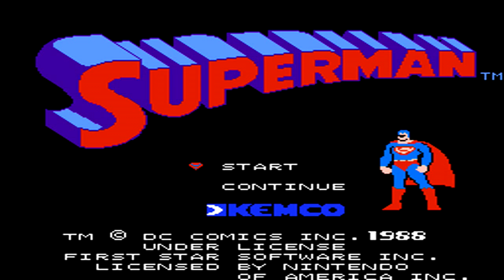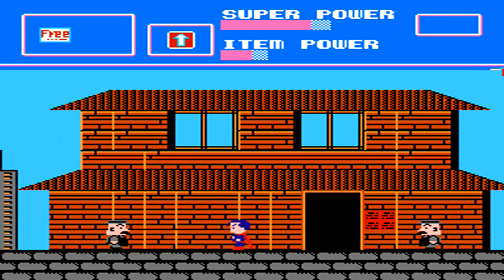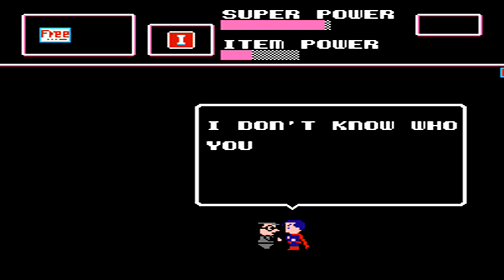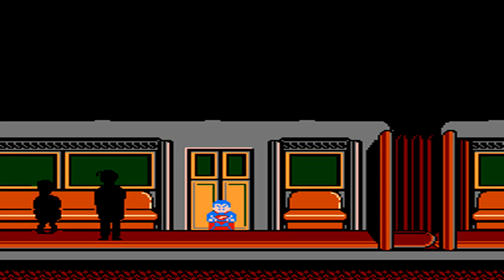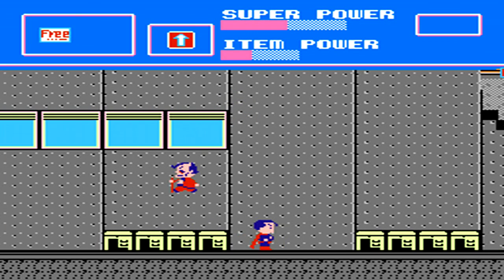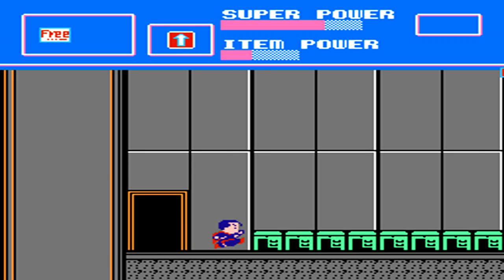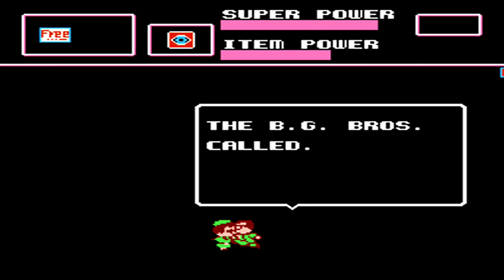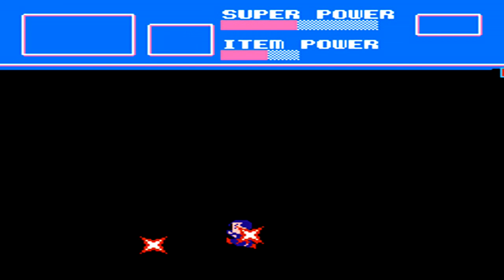SUPERMAN (NES) - PLAY IT THROUGH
Hey everyone on this episode of Play it Through its Superman brought to us by Kemco for the NES. Superman tries some different things from your typical super hero based game however these different things doesn't make the game to much better. The game features five levels or missions to complete throughout metropolis which is a pretty big map to explore the issue is you find yourself traveling through the same screens back and forth over and over again. Superman's different powers bring a little flavor to the gamplay but overall the weak combat and repetitive screens can make the game dull. Enjoy